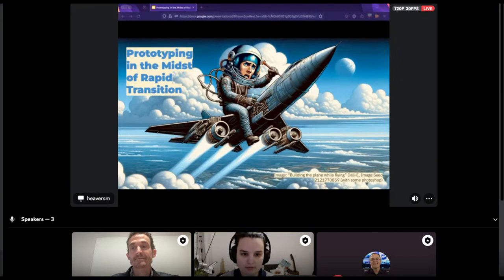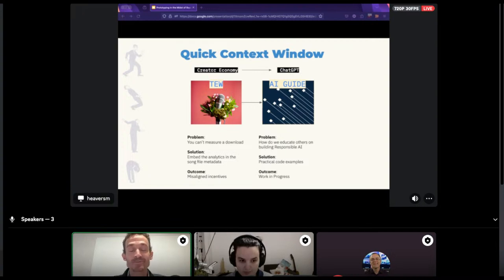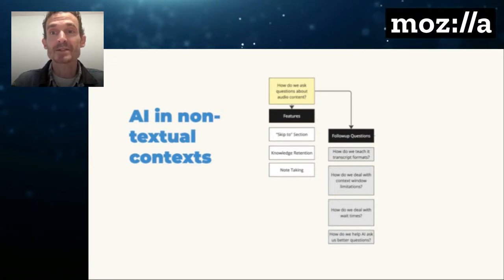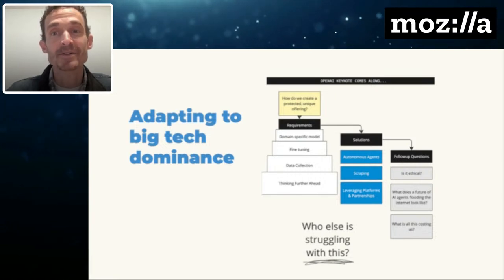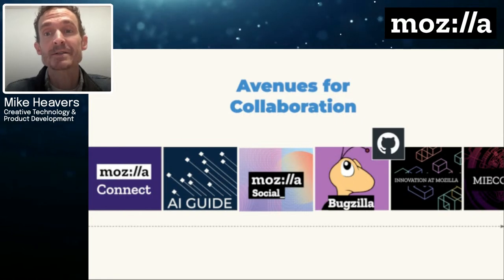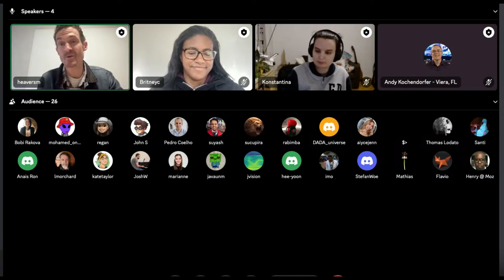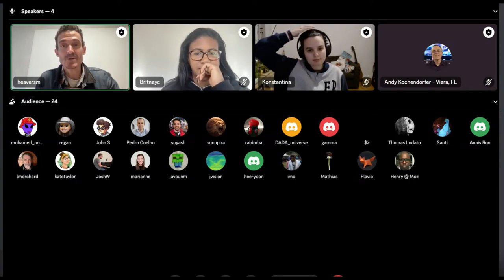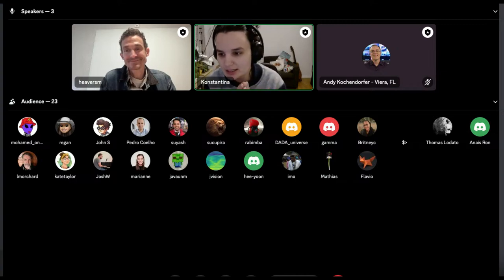Prototyping in the midst of rapid transition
In this AMA, Mozilla’s Innovation Design Technologist Mike Heavers will share his process of prototyping — specifically leveraging a multimodal audio LLM to investigate the myriad emerging technological advancements in the rapidly shifting space of Artificial Intelligence. He’ll cover one way in which Mozilla uses these learnings in order to identify gaps and opportunities, help educate users, and how you can help Mozilla collaborate on building a better AI-enabled future.